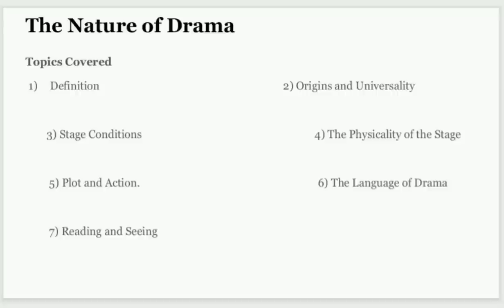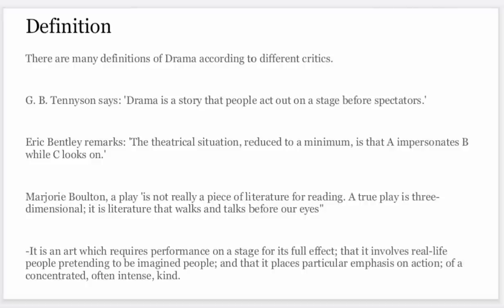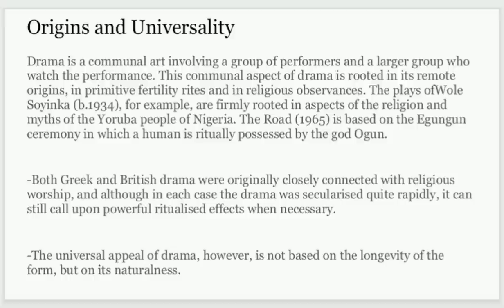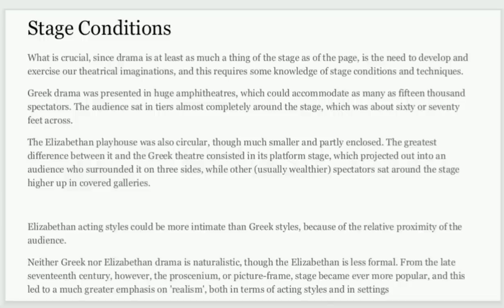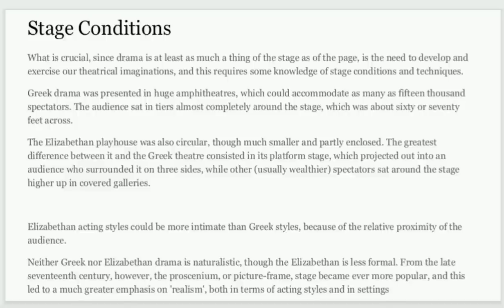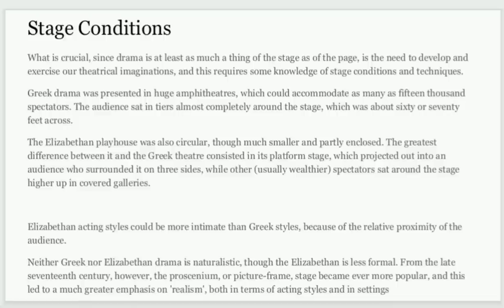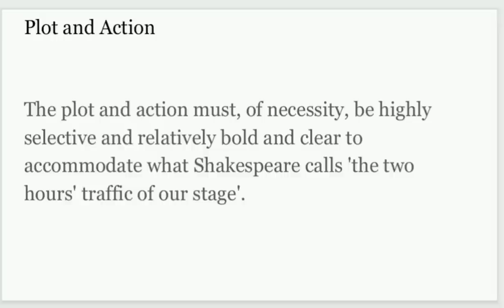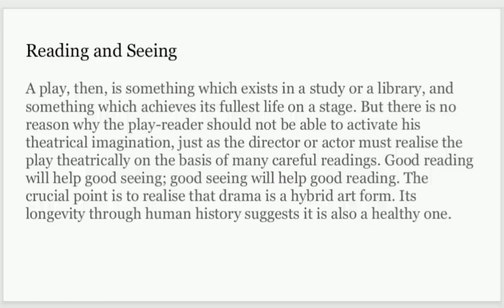The Nature of Drama by G.J Watson|| Detailed summary in Hindi